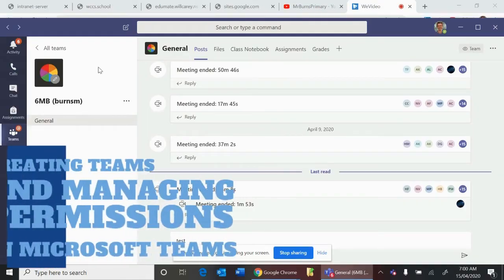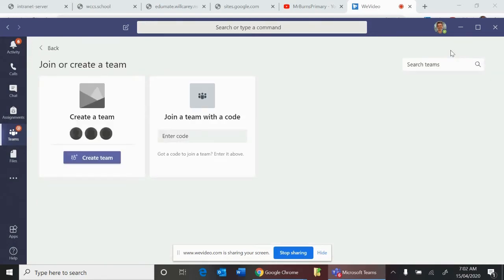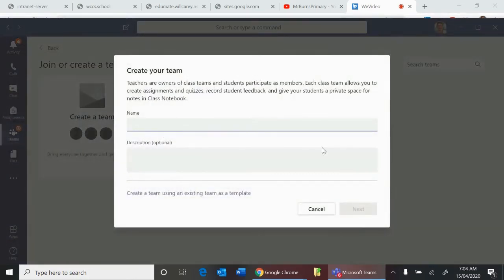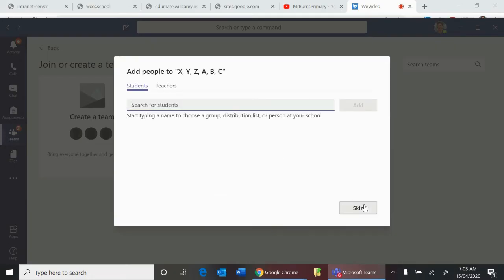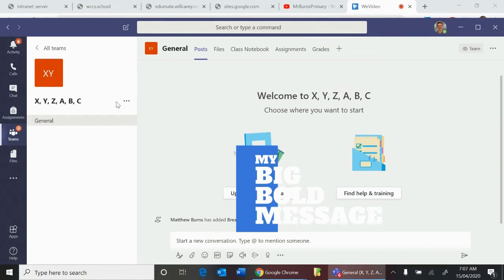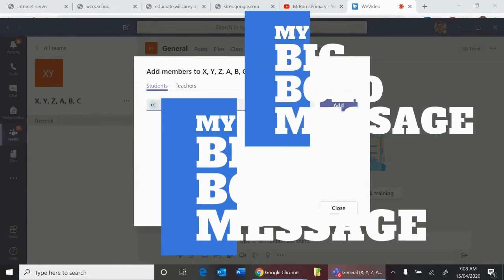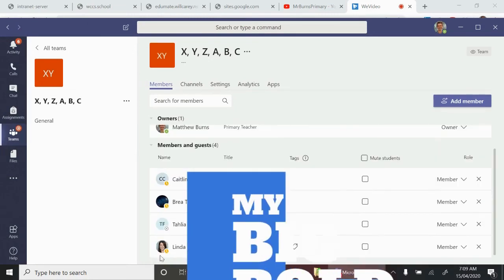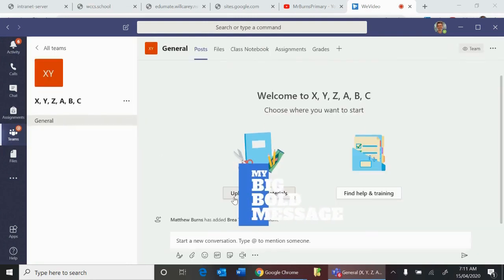Making Teams in Microsoft Teams and Editing Permissions and Authority (Hierachies) Version 2